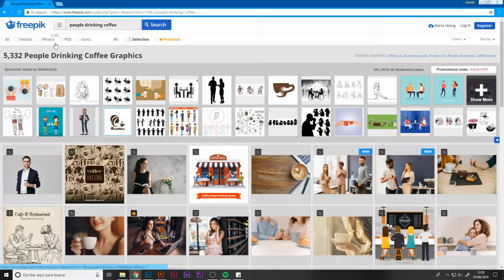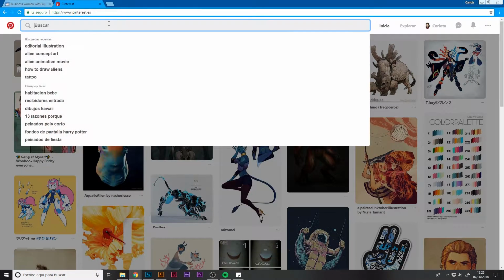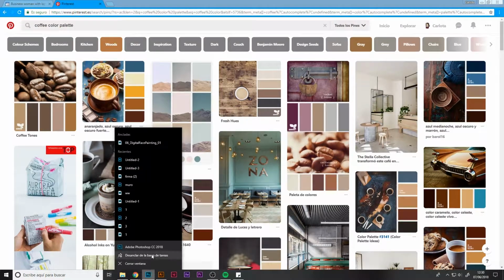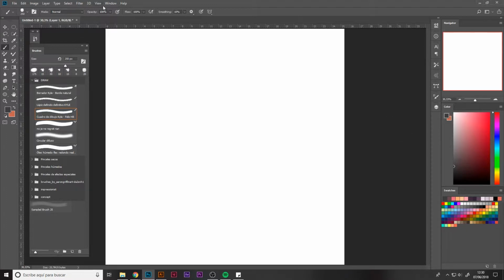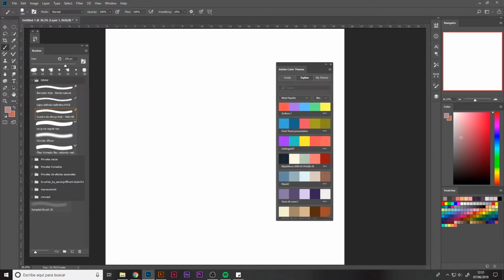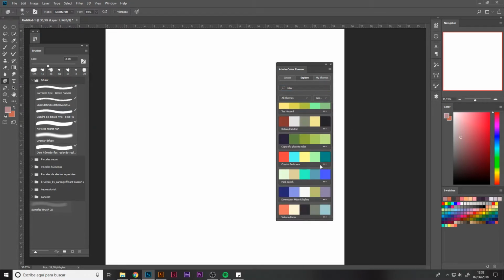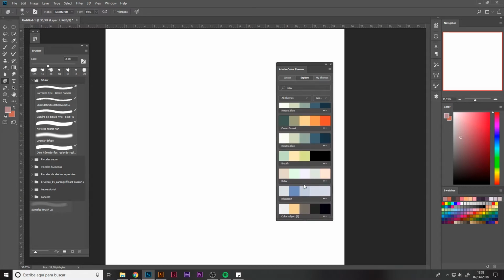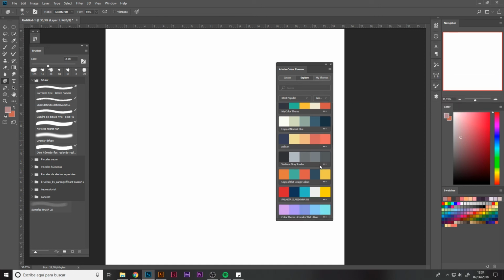03/08 Ideas & color palette — Illustration: Design an editorial image_ENG